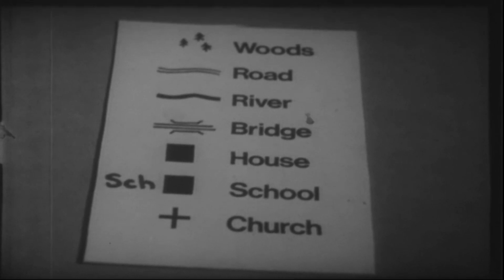How Maps Are Made in Eire1968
Geography lesson for school television introduces students to creating and reading maps.

Through time, humans have left more influences on the land building houses, roads, villages, towns, and sprawling cities.

Since man first inhabited the earth, he has made an impression on the natural landscape.

All of these additions to the landscape present a challenge when it comes to representing them on a map. Early map makers did this in an attractive but rather inaccurate way. Some of the early maps are half map, half picture. An early map of Youghal gives a general impression of the layout of the town but detailed measurements can not be made from it.

David Langride demonstrates how to map an island with rivers, roads, a forest, a village with houses, a school, and a church. All the features in the village are represented using a key of the conventional symbols used in mapmaking

‘Telefís Scoile’ broadcast on 1 October 1968. The presenter is David Langride. The narration is in both Irish and English.